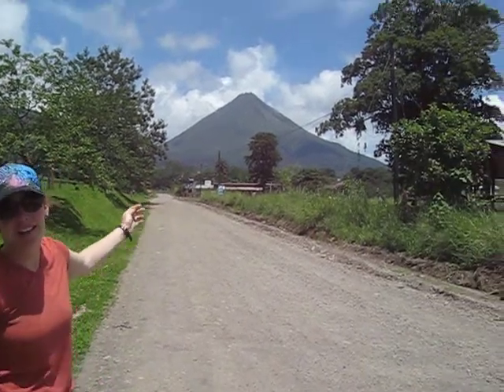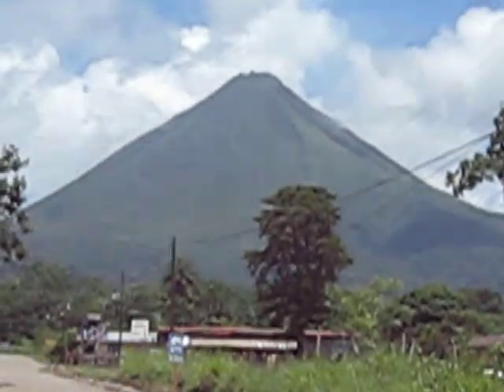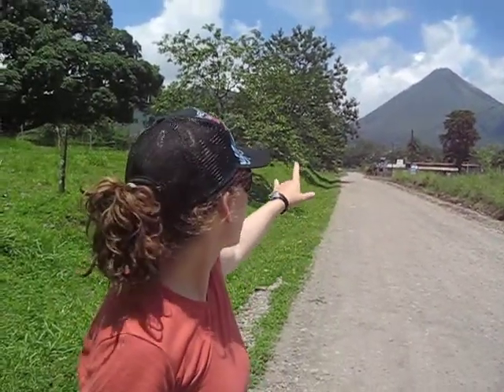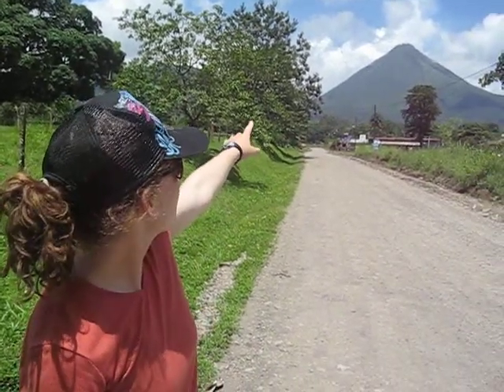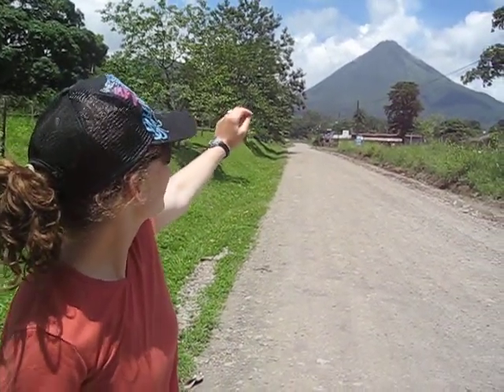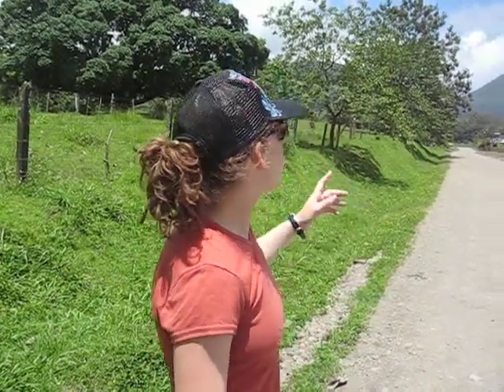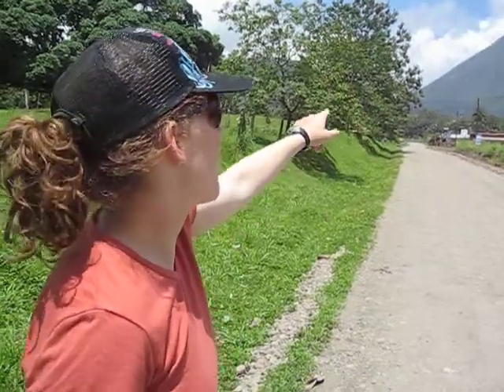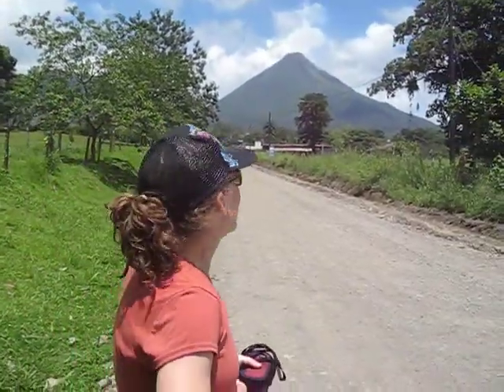Volcano Arenal!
A rare view of the top of the most famous volcano in Costa Rica, Arenal. July 2008.